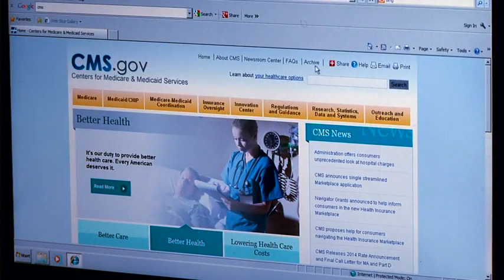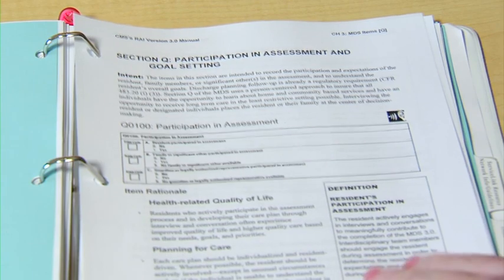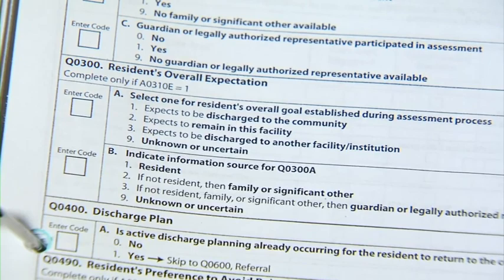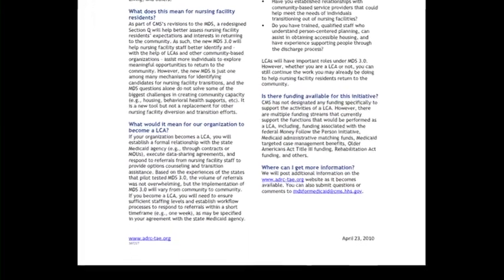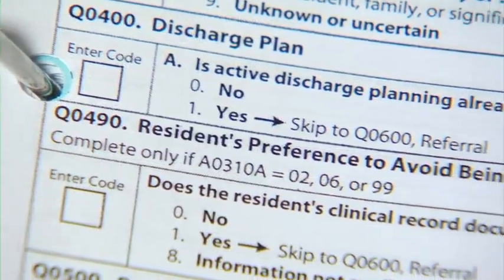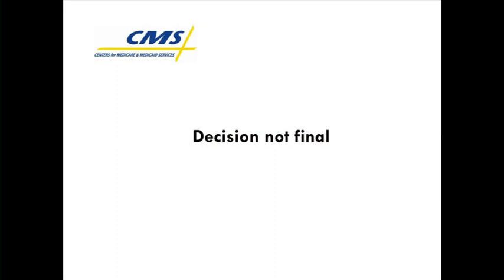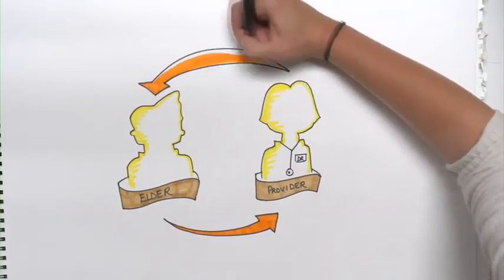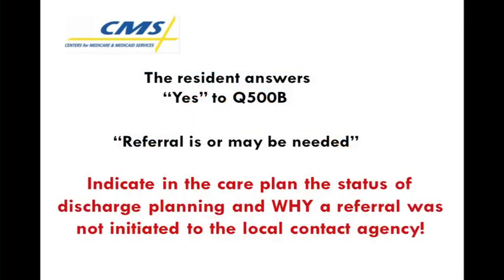Section Q Referral Process Training Module: Chapter 1